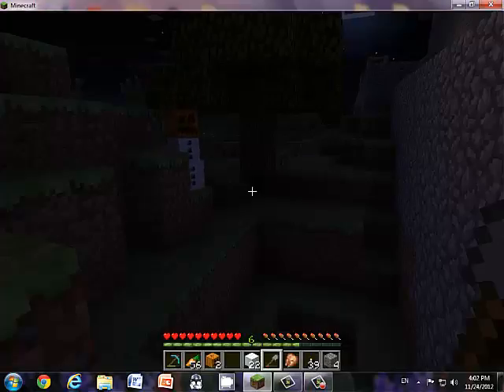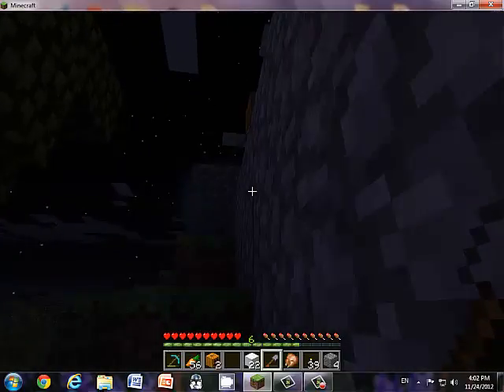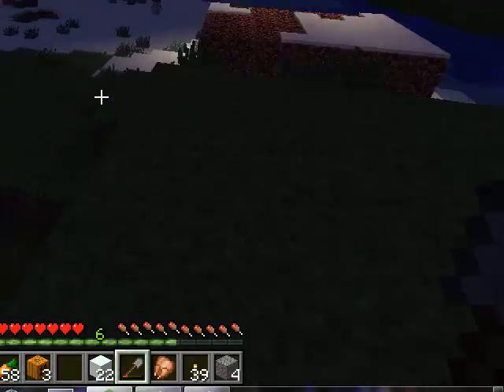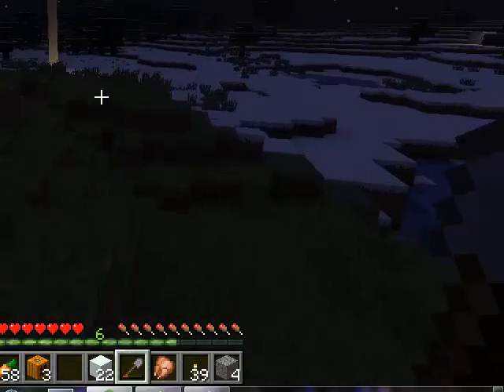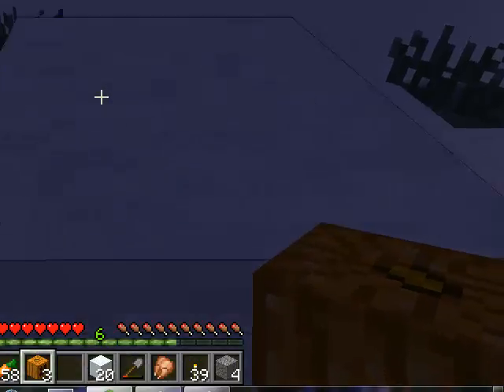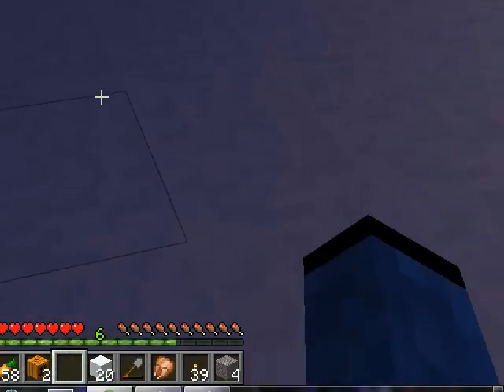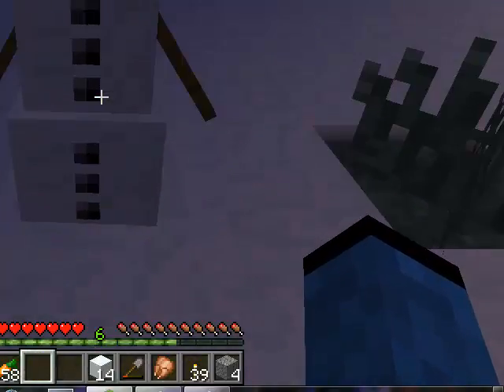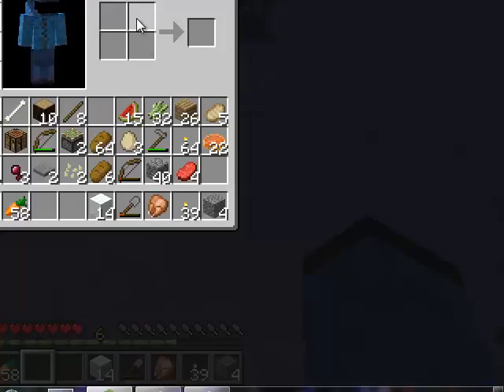how to make snowmen on minecraft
today i will show you how to make a snowman.